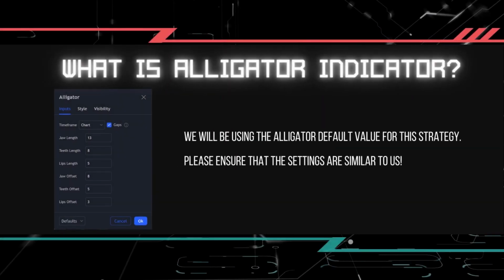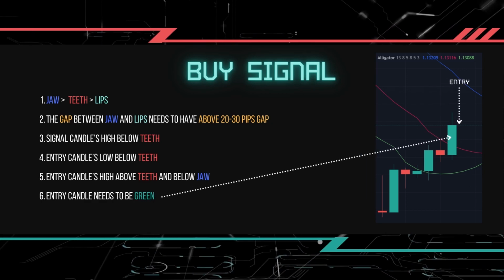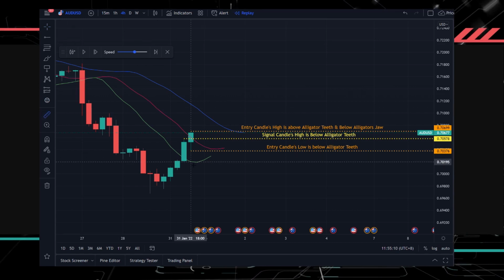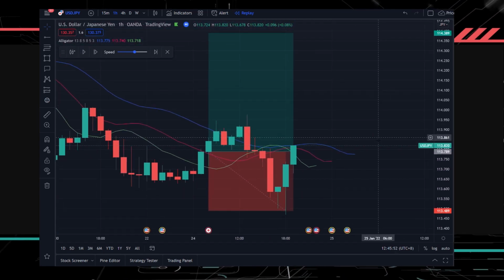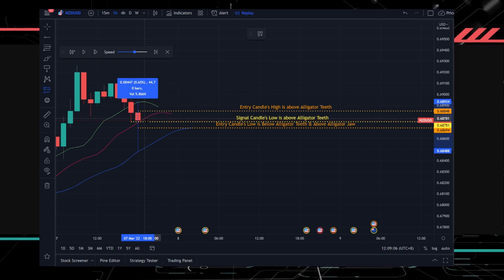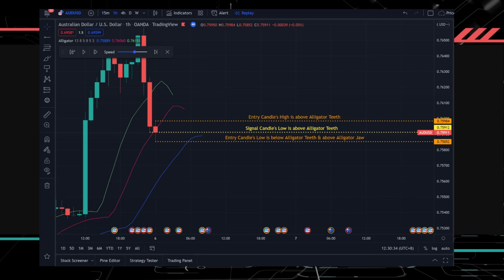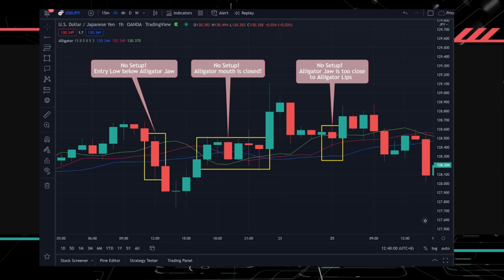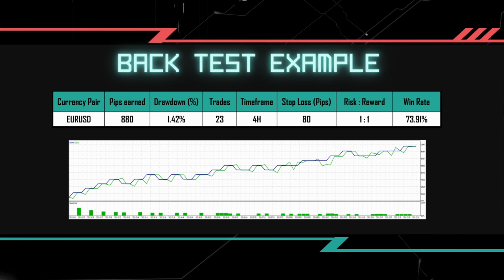How to trade the Alligator Indicator Strategy in Forex Market! Maximum Profit!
In this video, we will be sharing with you a winning forex strategy using William's Alligator Indicator. We have included many examples to let you familiarize with this forex strategy! This trading strategy is very suitable for day trading and swing trading. We have included a section on how to trade williams alligator strategy, hope it will be useful for you!

We will also be providing the optimized settings to use the Alligator Indicator Strategy. In the video we will also mention what time frame and stop loss to use this strategy.

Do let us know in the comments if you are interest to see this trading strategy being back test with the permutation such as 28 currency pairs, risk to reward ratio, and stop loss levels.

Our aim is to find the best alligator indicator strategy settings for forex and provide some recommendation to you guys!

Chapters:
00:25 What is alligator indicator?
01:05 Buy Signals and Examples
04:30 Sell Signals and Examples
07:72 Strategy Summary
08:03 Potential Mistakes to avoid
08:36 Back Testing using Metatrader 5
09:25 Best result!